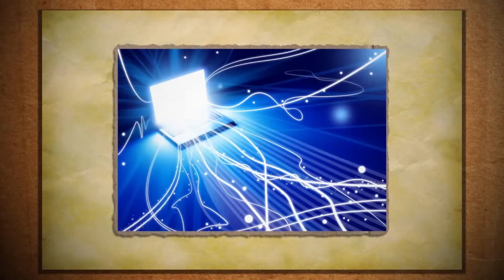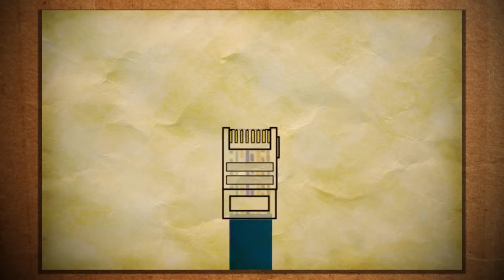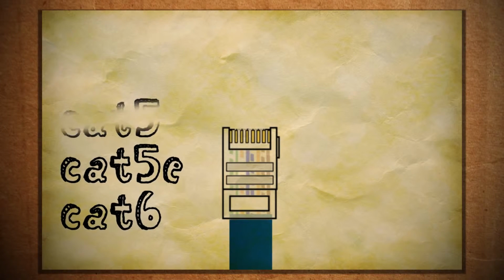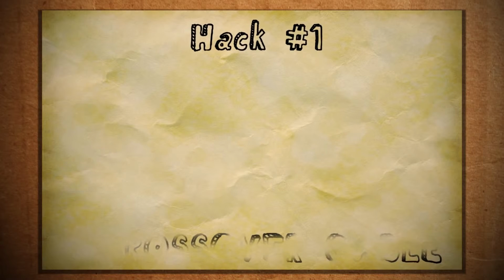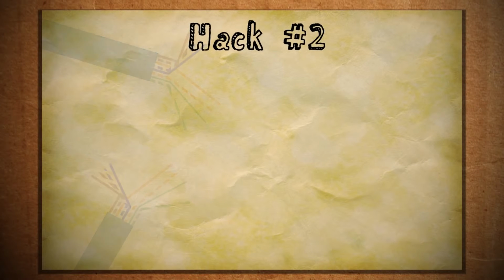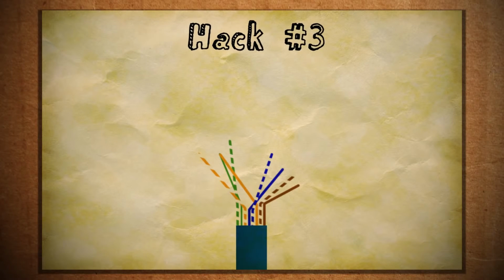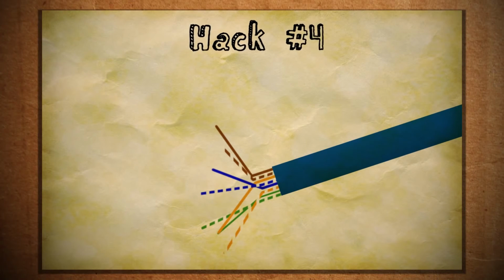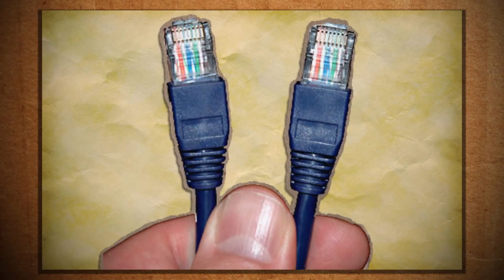4 Clever Ethernet Cable Hacks